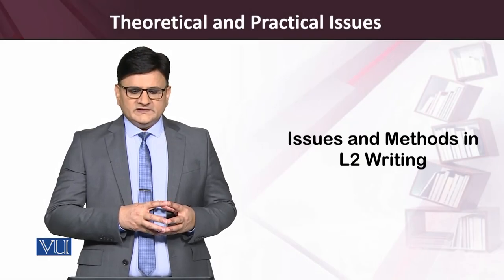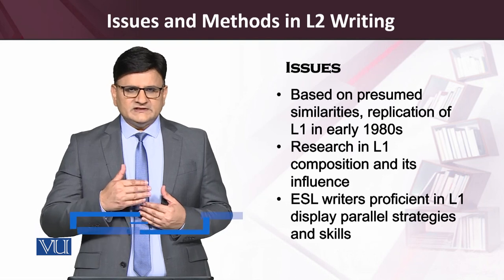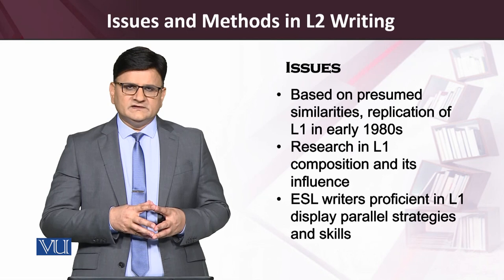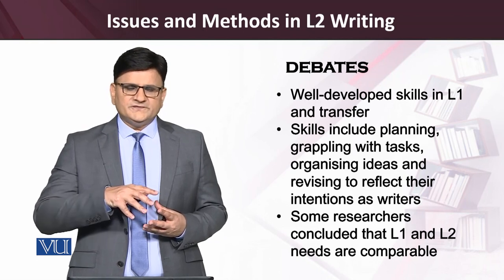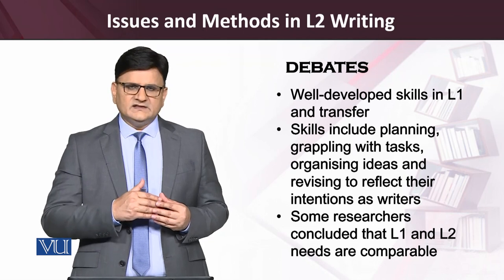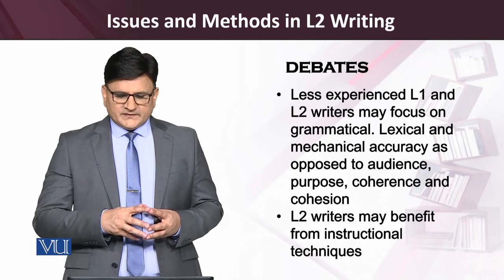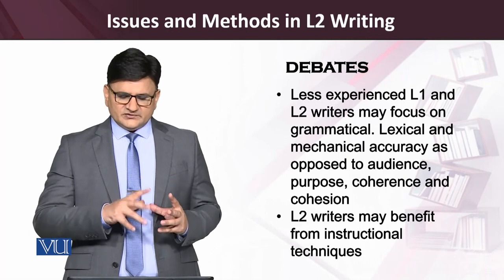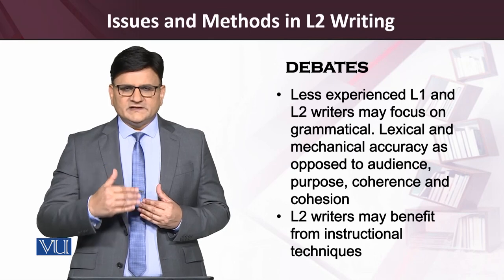Issues and Methods in L2 Writing | Teaching of Reading and Writing Skills | ENG515_Topic214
Topic214: Issues and Methods in L2 Writing
 By Dr. Saqib Goraya